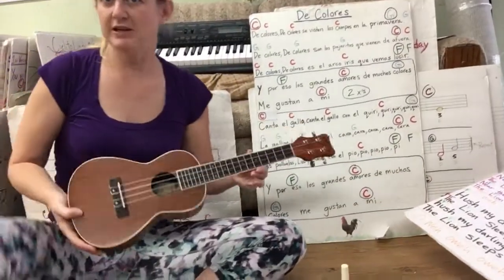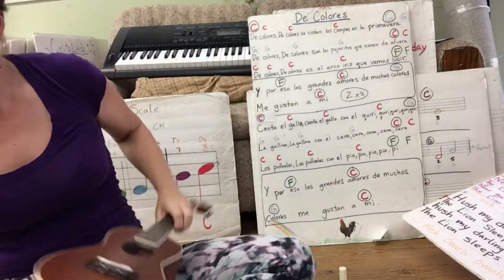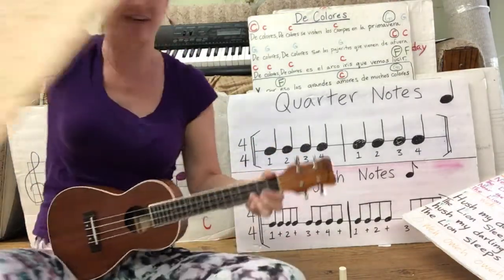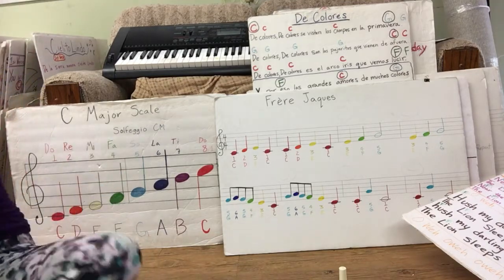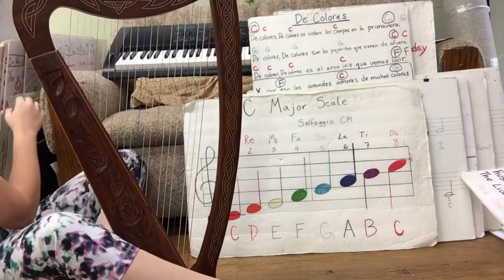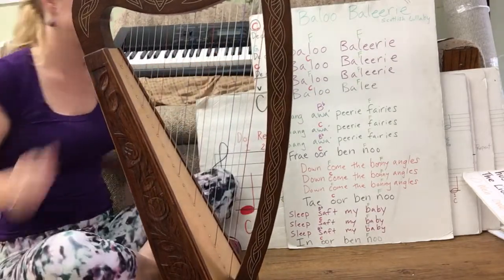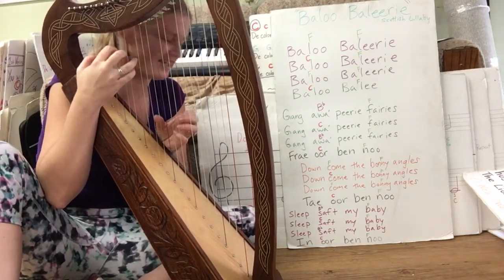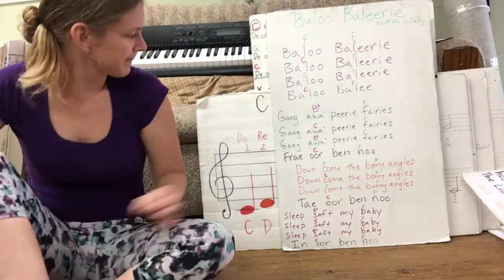Rainbow Handbells 4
Elementary School Music